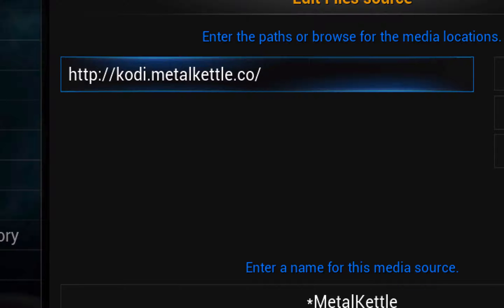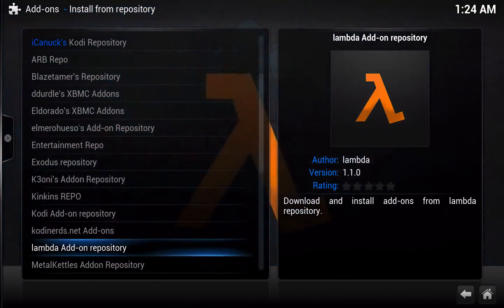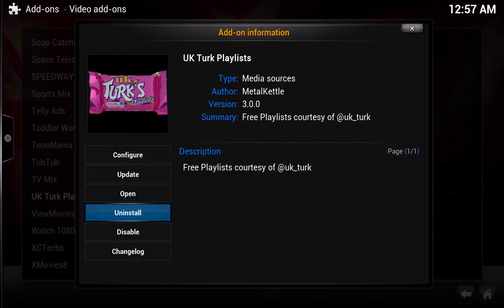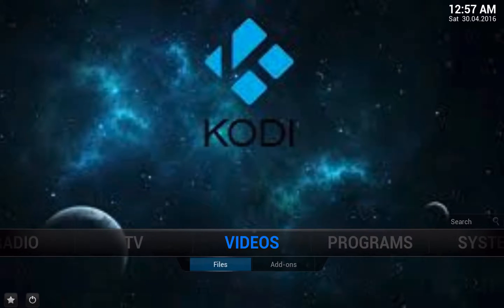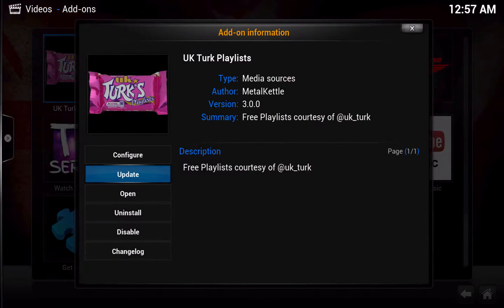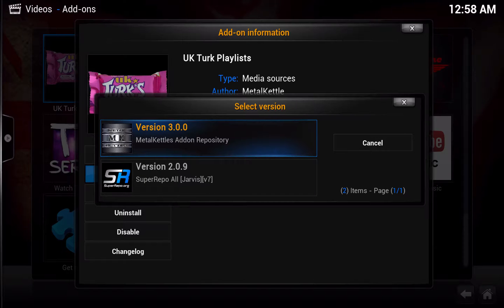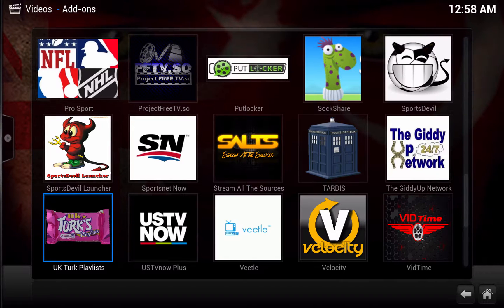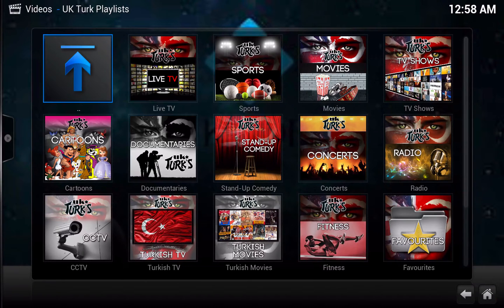UK Turk's Playlist Returns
In this video, I discuss Add-ons that have come back to Kodi. below you can find out how to install some of them.

Links:
How to install Dandy Media (Real-Debrid required):

Artist: BITPARTY
Track: Do It